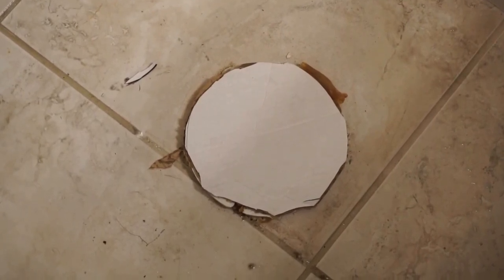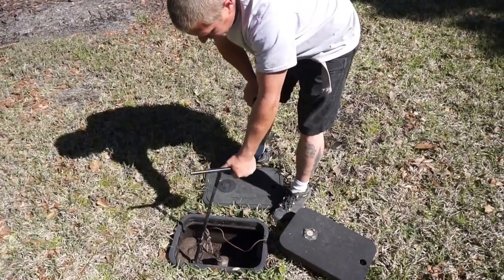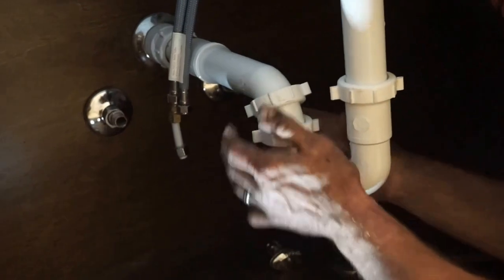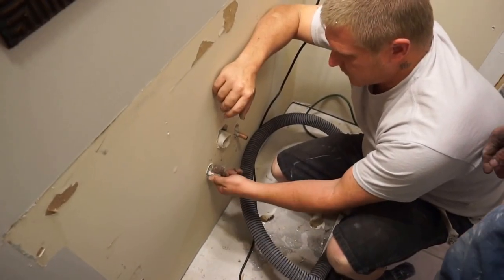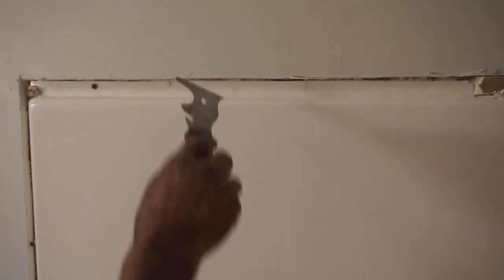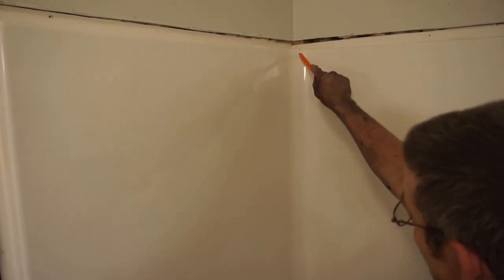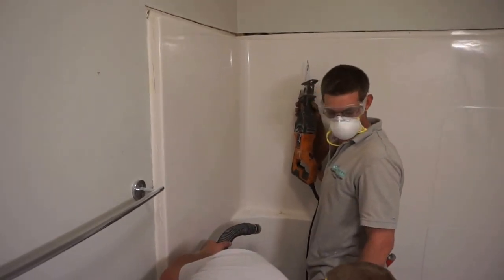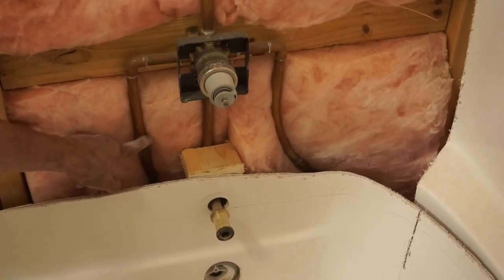How to Do Bathroom Demolition | Home Renovation Tips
In this video Seashore Tile will share with you some simple but important tips and tools that you will need to demolish a residential bathroom. Learn from first hand experience on the tools you will need to demo your bathroom in preparation of remodeling your new space.

The tools that we used in this video will help you a lot with any tile installation:

Peygran Tile Leveling System

Sigma Tile Cutter

Dewalt Heavy-Duty 10-inch Wet Tile Saw

Dewalt Wet/Dry Masonry Saw

Dewalt Angle Grinder

for more Interior Home Remodeling Ideas & Tips
Get Social With Seashore Tile: